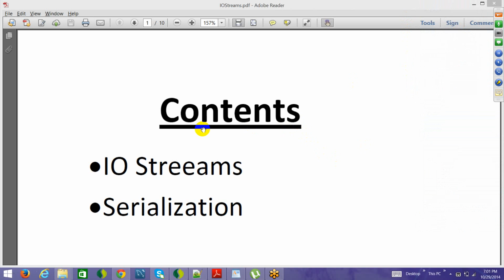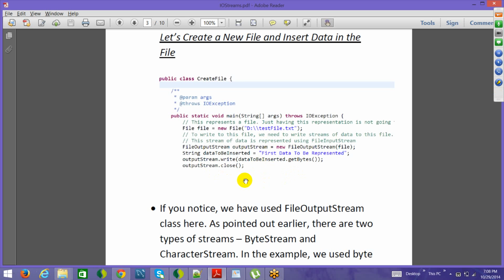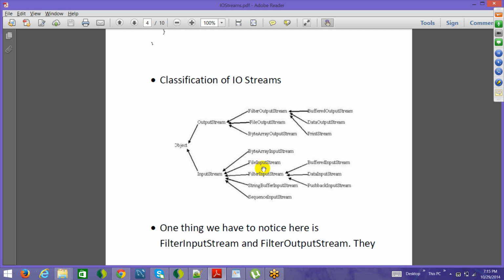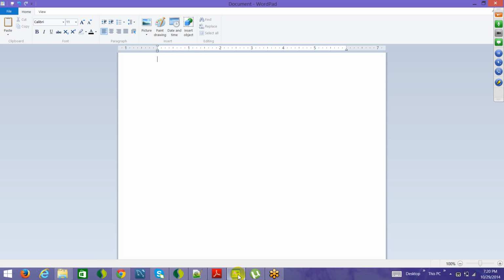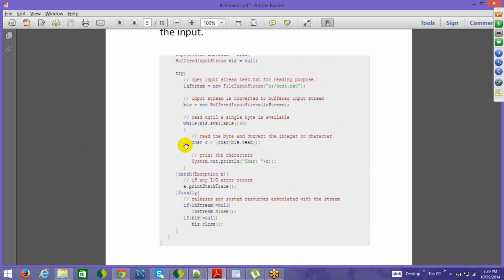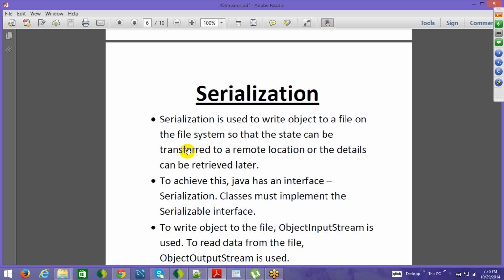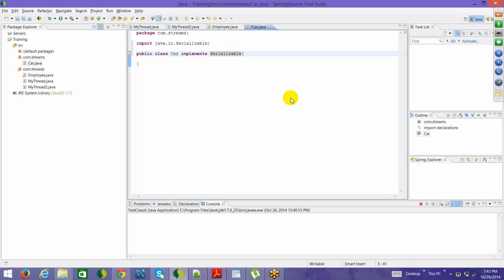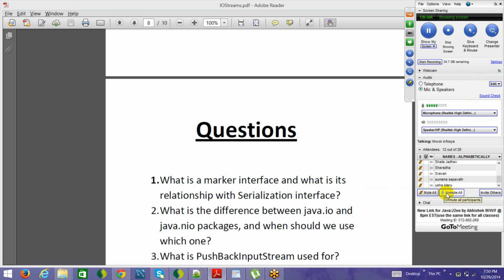Input Output Stream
IO Stream , Serialization